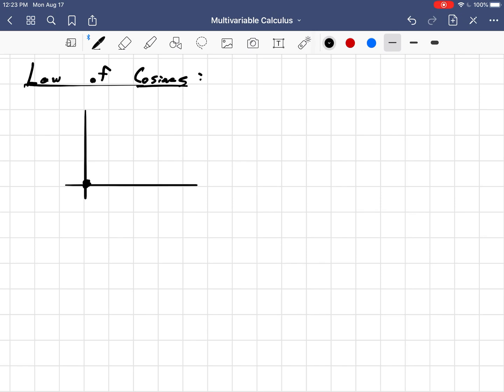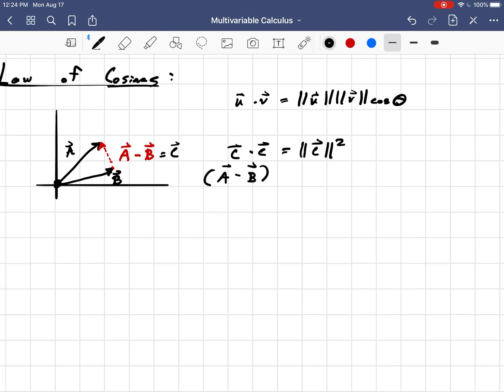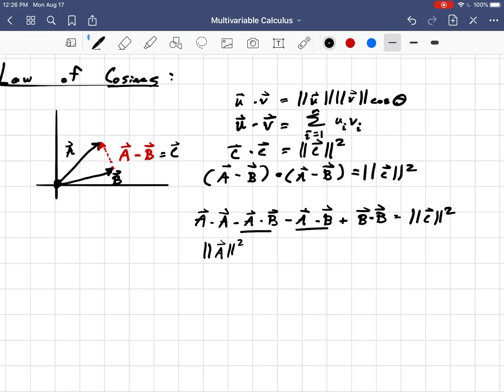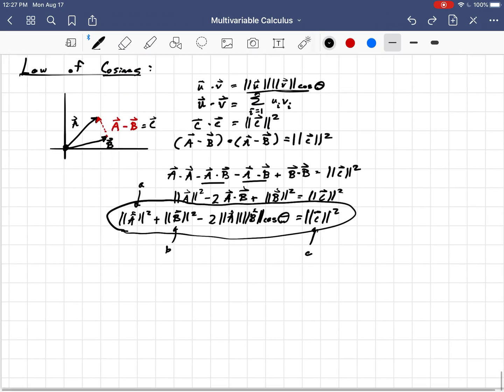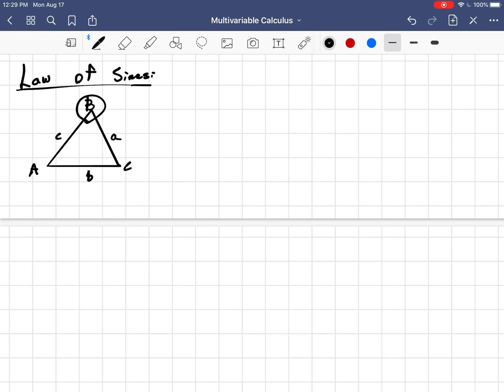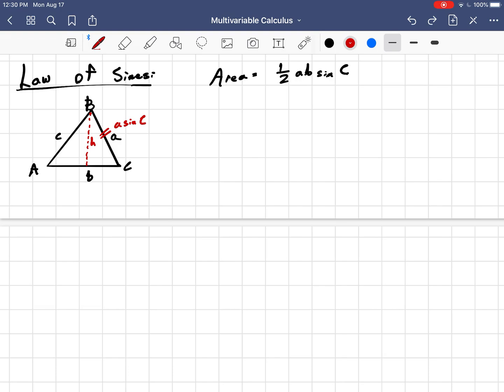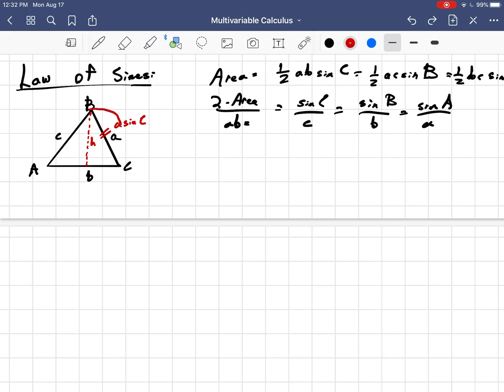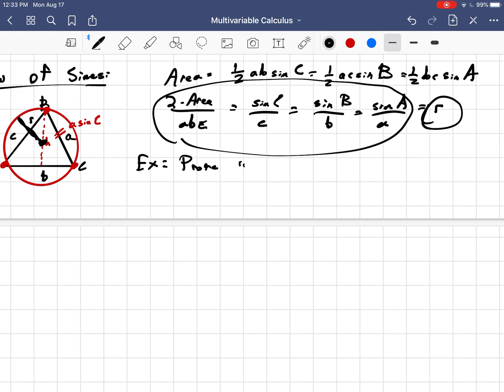Quick and dirty proofs of the law of sines and cosines (plus a fun end problem!)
I have returned!